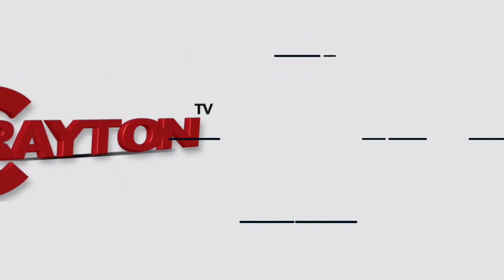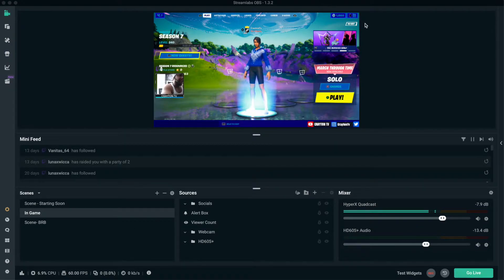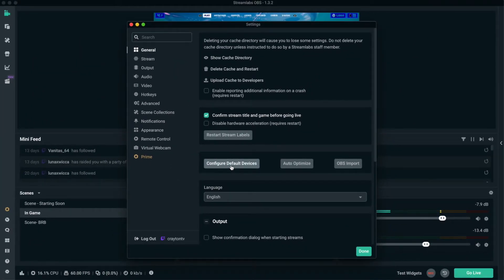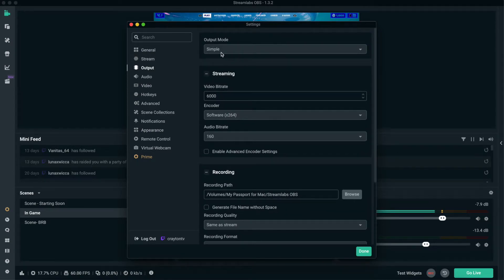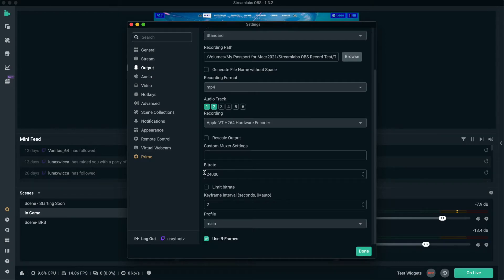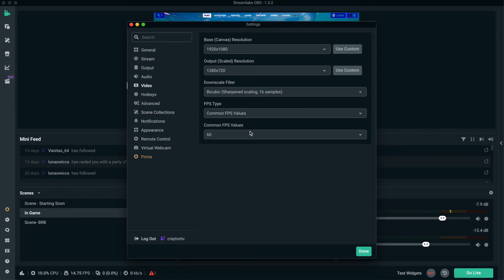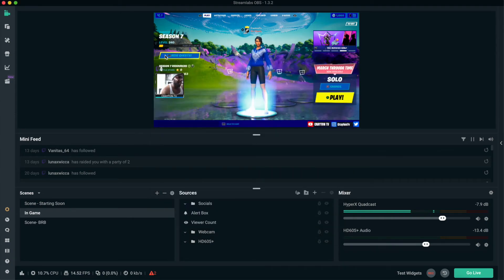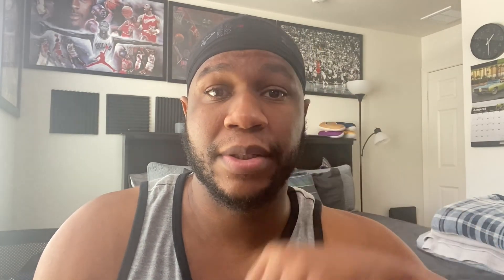Streamlabs OBS on Mac BEST SETTINGS RECOMMENDED CRAYTON TV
In today's video:
I explain best Recommended settings for Streamlabs OBS. obs studio, elgato hd60s, Streamlabs OBS Settings, Streamlabs Tutorials, elgato HD60S+ obs